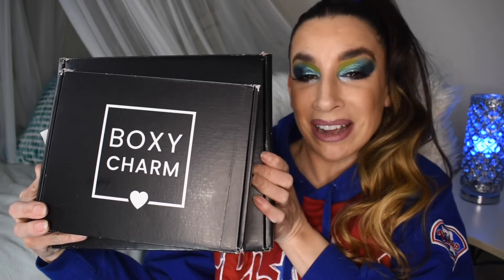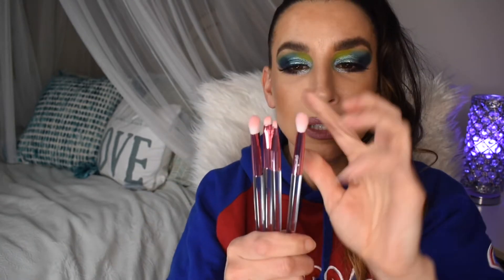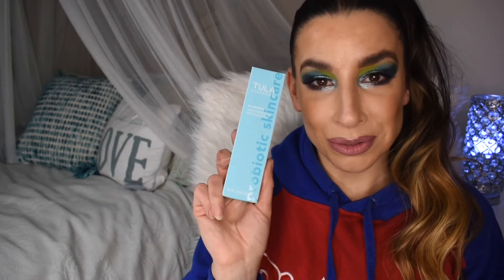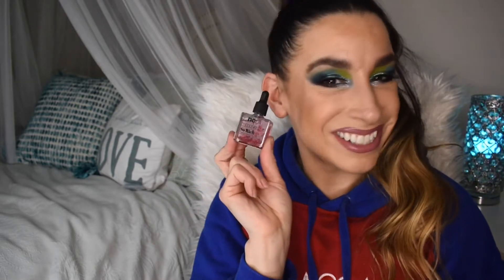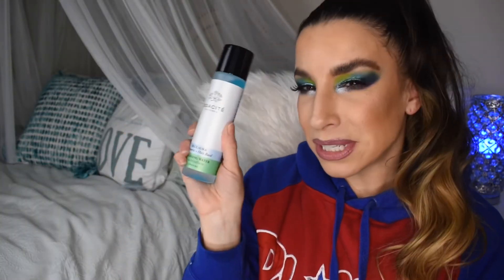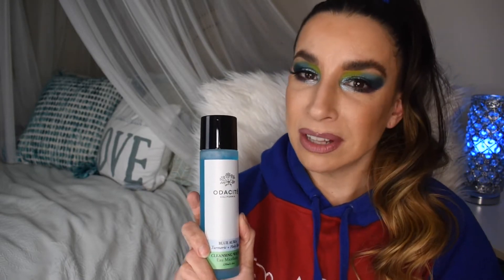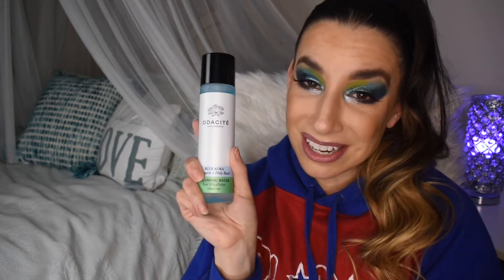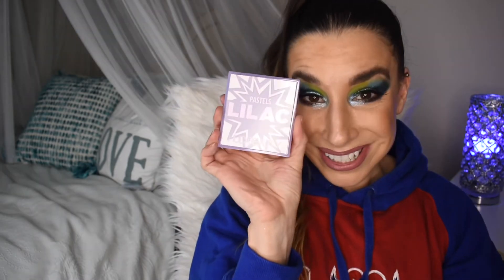BoxyCharm Base & Premium Unboxing || February 2021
Hey Fam! 🥰 Thank you so much for stopping by! 💜 In this video, I am going to be unboxing my base and premium BoxyCharm subscription boxes for February 2021. I hope that you find this video helpful and that you enjoy it!! 💋

Base Box: (retails for $25)

Ace Beaute Nostalgia Palette $38.99
Tula Skincare So Poreless Deep Exfoliating Blackhead Scrub $32.00
Wander Beauty Double Date Lip & Cheek $22.00
Glamierre  Pink Luxe Glitter Eye Brush Collection $29.95
NCLA Beauty So Rich Love Potion $18.00

Premium Box: (retails for $35)

Huda Beauty Pastel Obsessions Eyeshadow Palette $29.00
Laura Mercer Matte Radiance Baked Powder - Highlight 01 $44.00
Elemis Peptide Plumping Pillow Facial $65.00
Odacite Blue Aura Cleansing Water $39.00
Tarte Double Take Eyeliner $24.00
Eloise Beauty Get Lit Metallic Foiled Liquid Eyeshadow $26